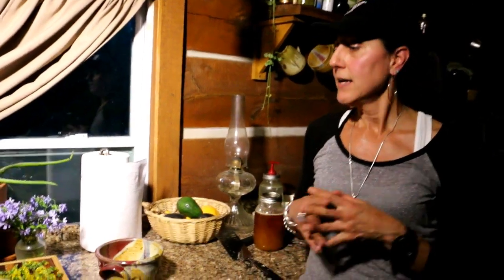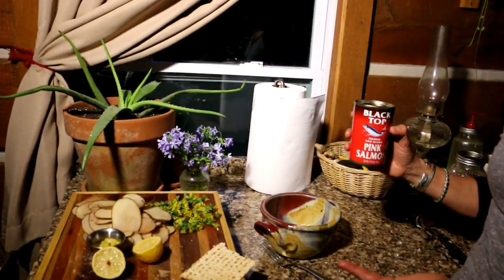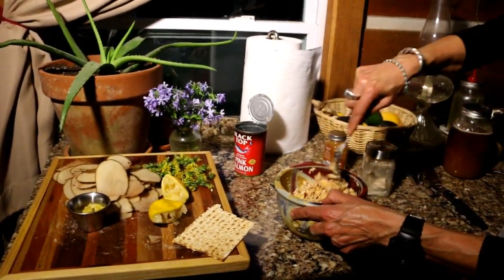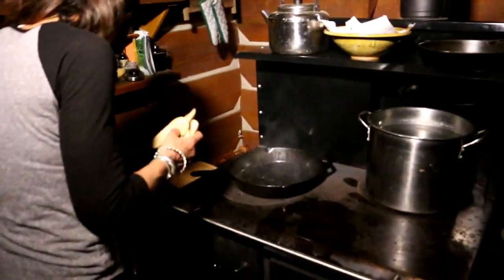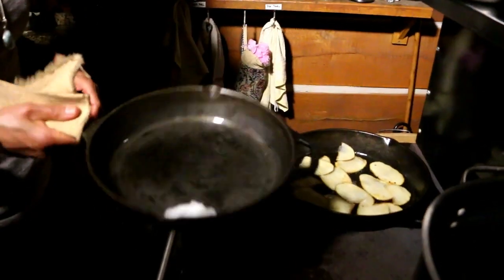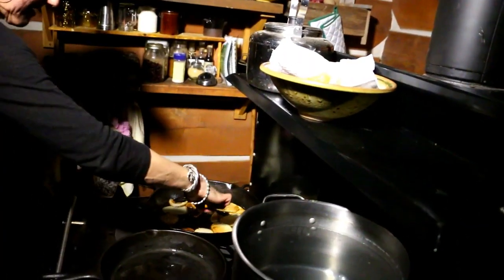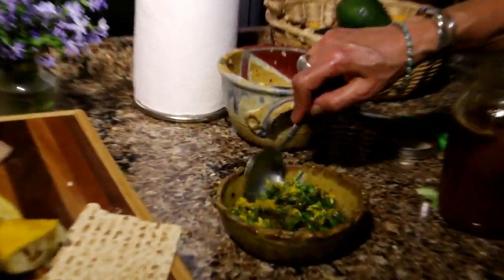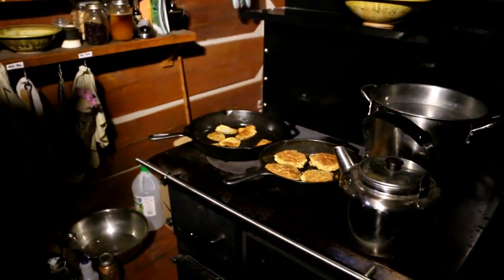FRUGAL FAMILY FOOD ON WOOD COOKSTOVE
OFF GRID with DOUG and STACY: Stacy has joined the colab with all our favorite YouTubers for the Frugal Family Food playlist.

She is making Salmon Patties and home made potato chips with Dandelion flowers for desert and all on the wood cook stove talk about a frugal meal lol I think we are into this one for $5-6.00 at the most and could feed 4 people. If you like this video shot at 8pm in a dark cabin and wonder how we do it lol just ask in the comments.

click the link above to watch all your favorite YouTubers on their Homestead throw down a FFF and get other great ideas =)